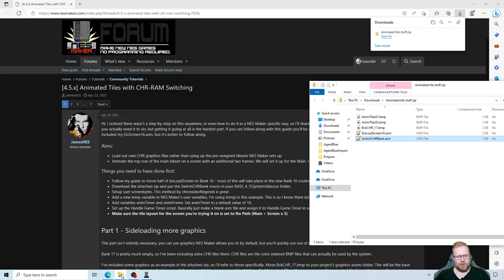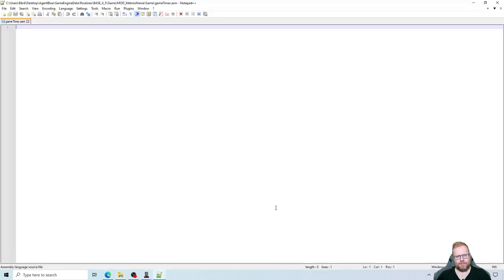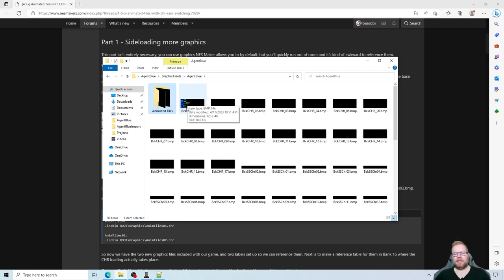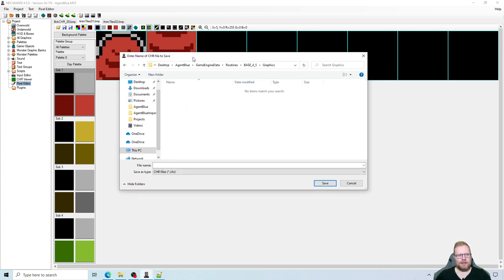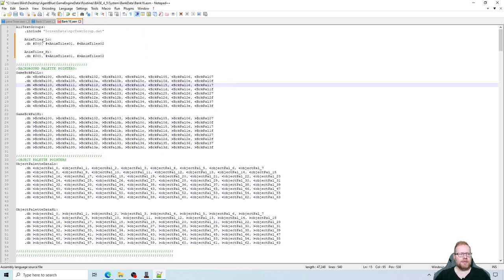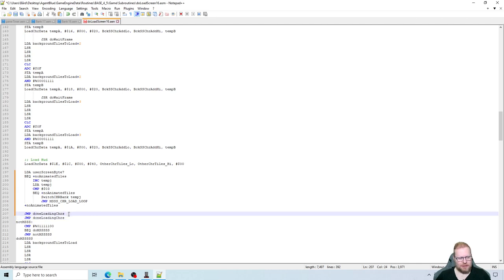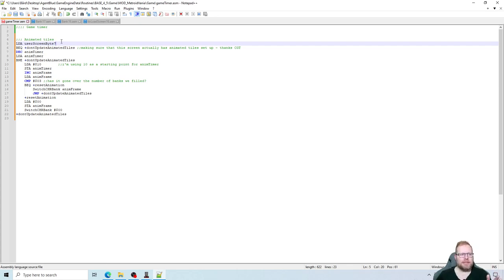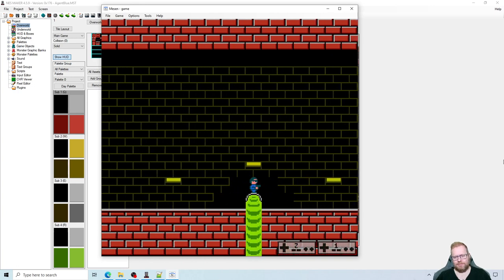Animated Tiles - NESmaker Tutorial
NESmaker 4.5.9 Tutorial (Unofficial)

We continue from the last episode. This time we set up animated tiles in our Agent Blue game.